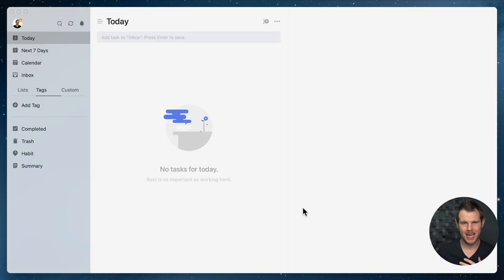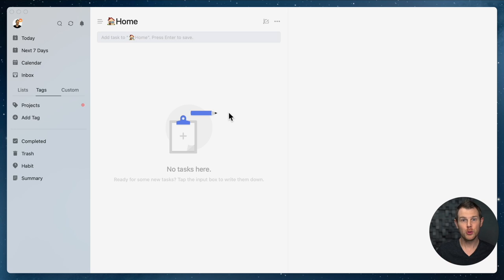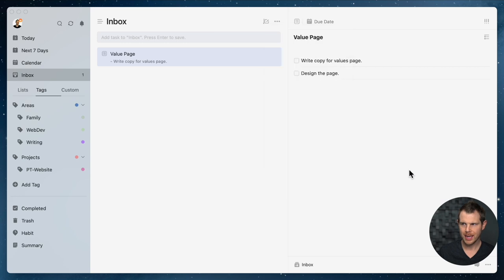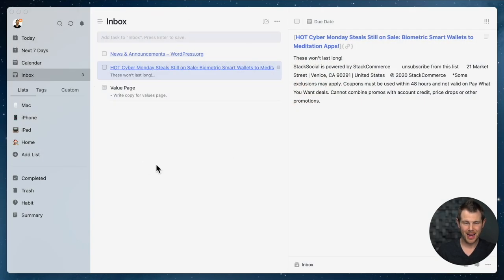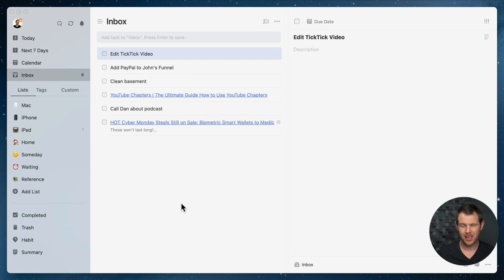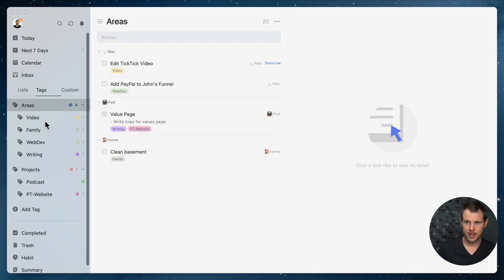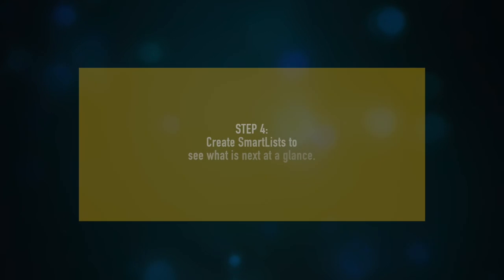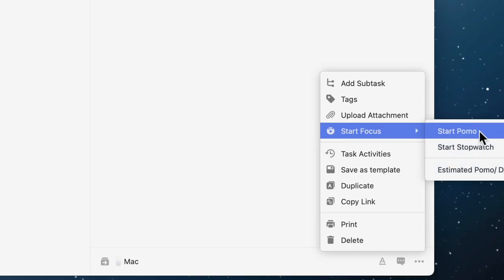Be A Productive Solopreneur While Working From Home | My WFH Productivity System Ft. TickTick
In this video, I will be showing you my system to stay productive when working from home.

Time Stamps:
00:00 Intro
00:41 TickTick Interface
01:29 Adding List For Each Device
02:58 Adding Tags For Each Project
03:45 Adding Tags For Each Area
04:37 Using The Inbox To Gather Tasks
07:58 Processing The Inbox
09:18 Lists For Other Scenarios & More Inbox Examples
12:55 Tracking and Growing Habits
14:52 SmartLists To See What's Next
16:52 Calendar Integration
17:27 Pomo Timers & Focus Mode

I'm using TickTick throughout the video. Go signup for a free account to follow along. You'll need a paid account for all features I use, but it's less than $3/month. Try it first, to see if it's a good fit for you.

You can use this system with any platform that supports lists and tags. I really like ClickUp if you're working in teams or you need more features than TickTick provides.

For me,  the lack of features in TickTick is a feature. I want my productivity system to work in the background, not require a full-time employee to manage.

The ideas in this system are heavily borrowed from the book "Getting Things Done"

My Video Gear:
Camera - Sony A6400
Lens - Sigma 30mm 1.4f
Elgato CamLink 4K
Elgato StreamDeck XL
Newer Ring Light